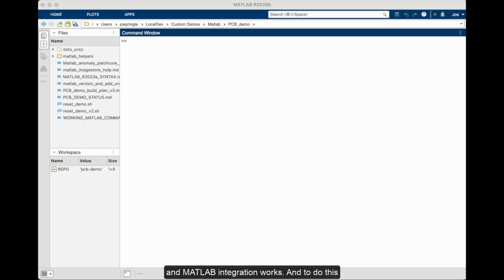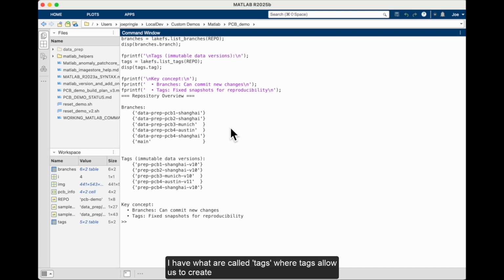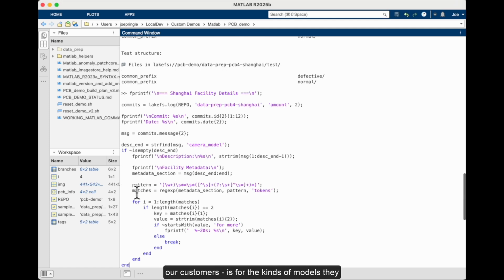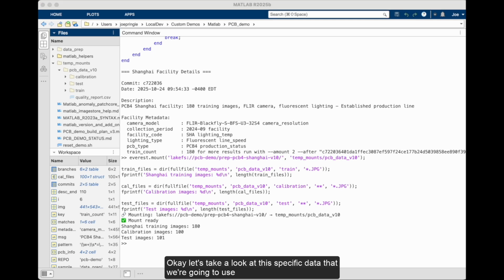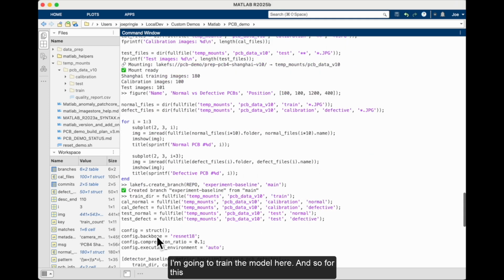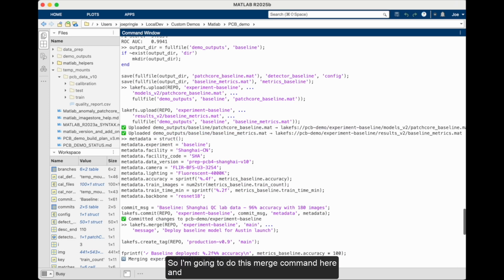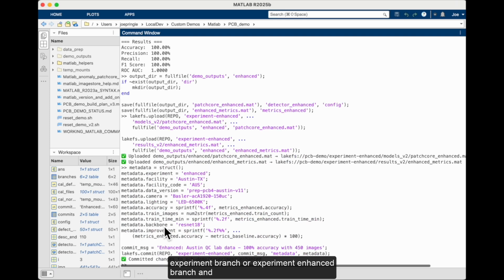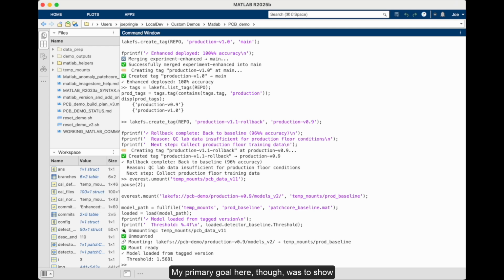Adding Data Version Control Capabilities to MATLAB with lakeFS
In this tutorial, you'll learn how to integrate lakeFS with MATLAB, adding Git-like data version control to your analytics and simulation workflows. The integration lets you version, branch, and reproduce datasets directly from MATLAB—ideal for teams in aerospace, automotive, medical, or research environments managing large, evolving data.

You’ll learn how to:

1. Configure the lakeFS connection within MATLAB
2. Add helper scripts (lakefs.m and everest.m) to your MATLAB path
3. Create a new lakeFS repository for your project
4. Version control your MATLAB analyses using commits and branches
5. Reproduce past experiments by checking out previous data states
6. Work with mounted data through lakeFS Everest without duplicating files

By the end, you’ll see how lakeFS brings data version control, lineage tracking, and reproducibility to MATLAB - empowering teams to experiment faster and collaborate confidently while maintaining full control over their data.